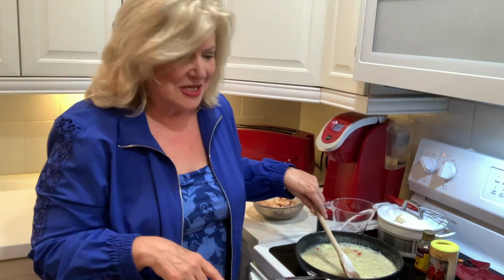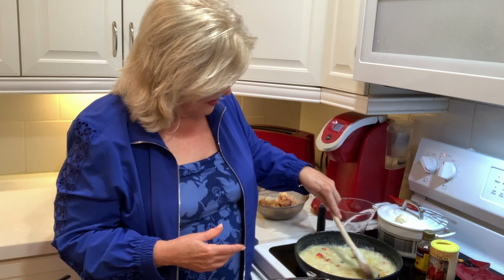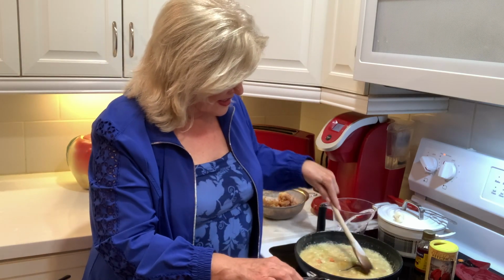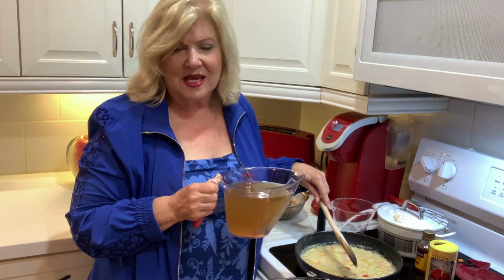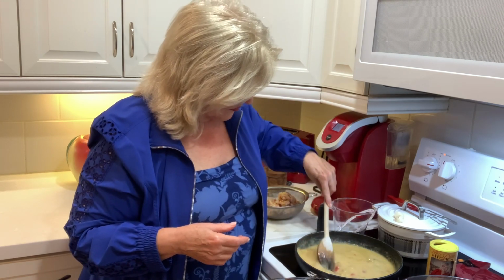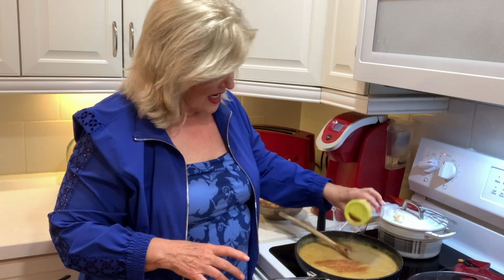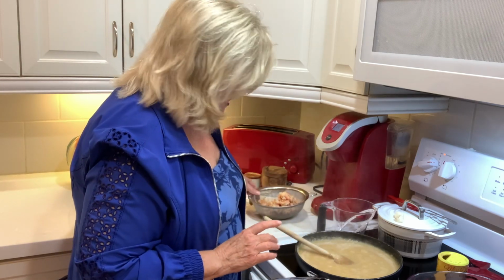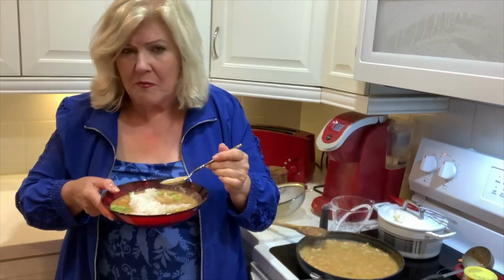Crawfish Étouffée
Crawfish Étouffée…..too delicious for words! No crawfish...just use shrimp!